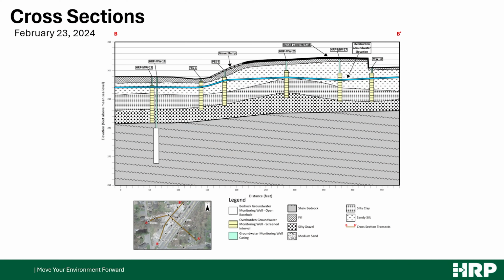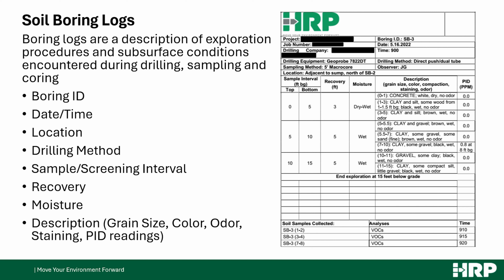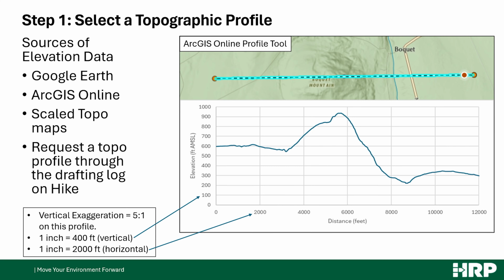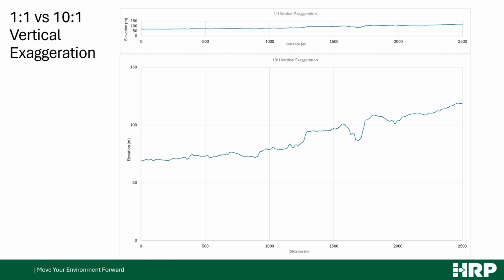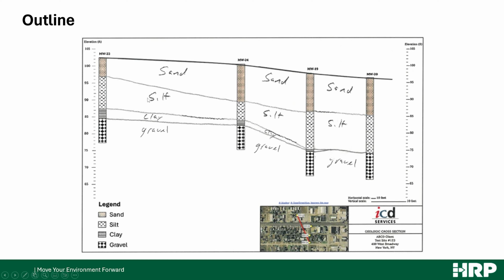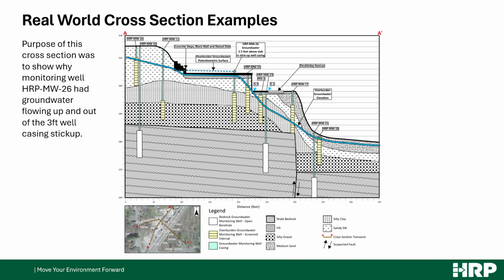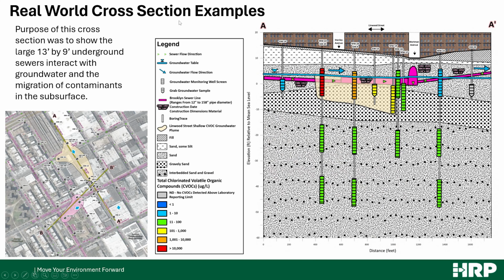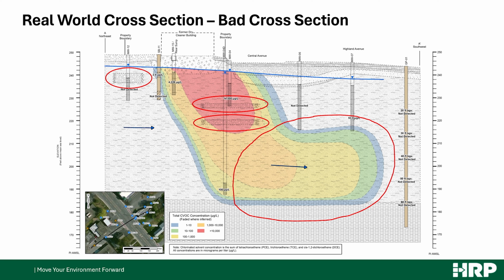HRP Explains: Cross Sections for Boring Logs and Site Characterizations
HRP's Chris Sbarra takes us a through a guide to the basics of using cross sections when it comes to boring logs and site characterizations. HRP staff is stacked with top tier talent and expertise and Chris Sbarra is one of our best. This explainer will provide you with great working knowledge of the subject.

Liked this video? Check us out on social media!

3:12 - The HRP Podcast

**The information provided in this video is strictly information for your general use and is not intended to constitute legal advice or the rendering of legal, consulting, or other professional opinions or services of any kind.

Any application of the information contained in this training must be tailored to specific facts and circumstances in your workplace as well as your state or local codes. Thus, you are encouraged to seek advice from your employer or specifically contracted professional and not to rely solely on the information contained in the training.